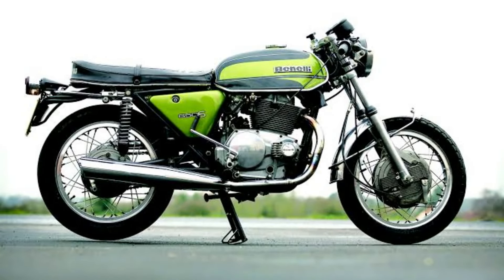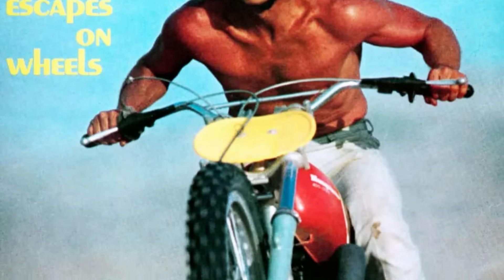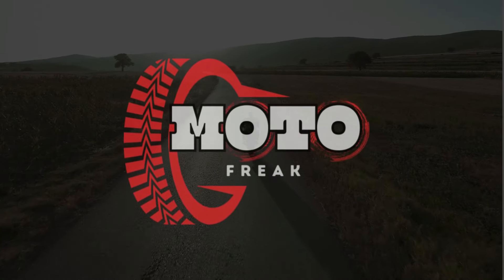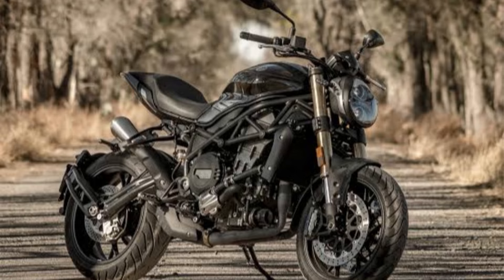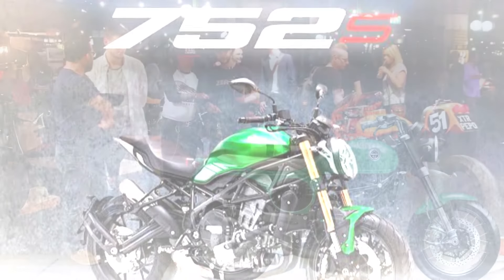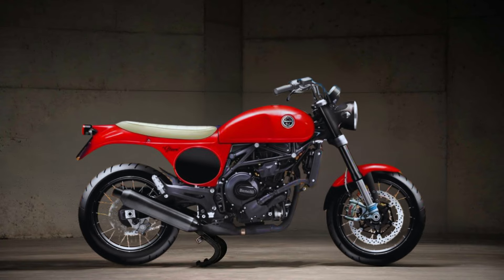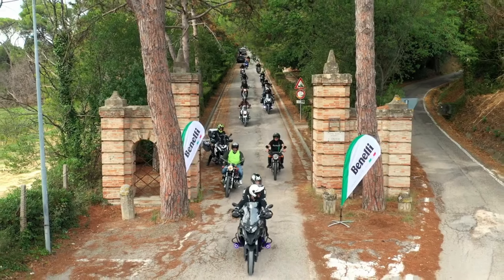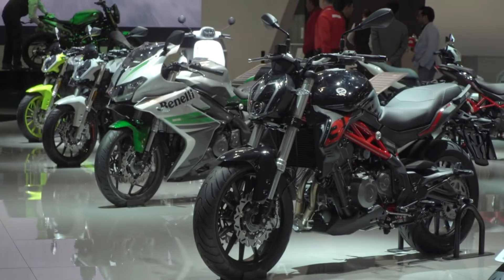2025 NEW BENELLI STEVE 750 UNVEILED!! - A NEWTRO LOOK!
At the end of the 60s, for the development of the 650 Tornado Benelli also availed itself by the advice of an exceptional tester, he is Steve McQueen. the well-known American actor himself, the poster boy for Benelli's US importer, requested some modifications to the chassis that similar to the English Rickman-Metisse ones.
based on Those ideas, italian designer, Oberdan Bezzi. made a concept for new Benelli motorcycle. it called BENELLI STEVE 750  , an " original and strong personality " model.